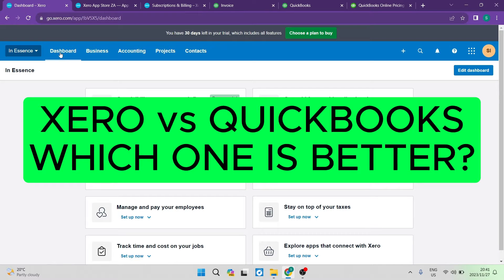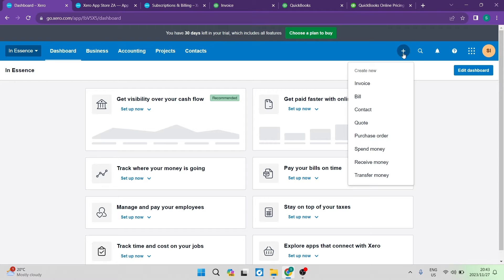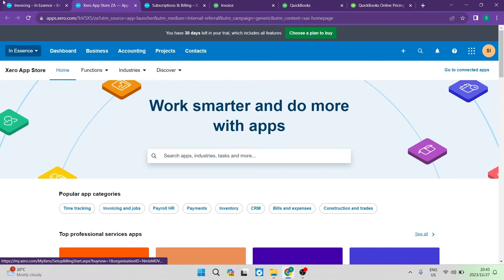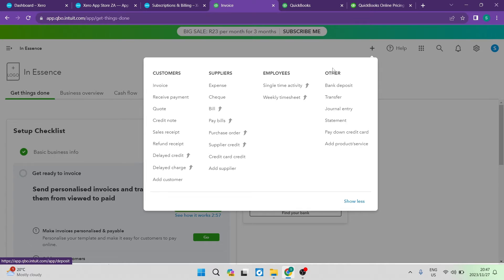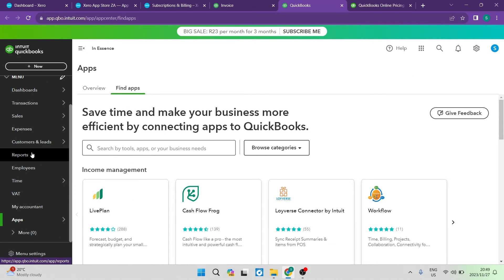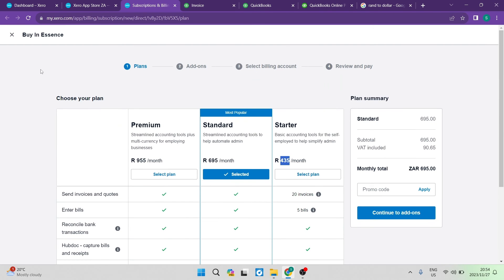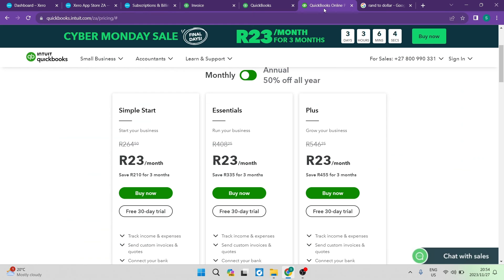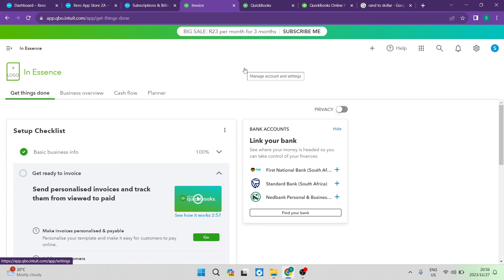Xero vs Quickbooks comparison in 2025 | Which One is Better?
In this video 'Xero vs Quickbooks in | Which One is Better?' we show you the key features of these two powerful accounting software suites and compare them. We'll explore which one is better for small businesses and entrepreneurs. We'll discuss the features of both solutions, as well as how they compare in terms of pricing, features, and support.

Timestamps

Intro – 00:00 – 00:36
Xero Interface – 00:37 – 01:35
Creating an Invoice with Xero – 01:36 – 02:54
Xero’s App Store – 02:55 – 03:41
Quickbooks Interface – 03:42 – 04:39
Creating an Invoice with Quickbooks – 04:40 – 05:51
Quickbooks App Store – 05:52 – 06:35
Automation for Workflows – 06:36 – 08:18
Xero’s Pricing Plans – 08:19 – 09:06
Quickbooks Pricing Plans – 09:07 – 10:13
Which One is Best – 10:14 – 10:43
Outro – 10:44 – 10:55